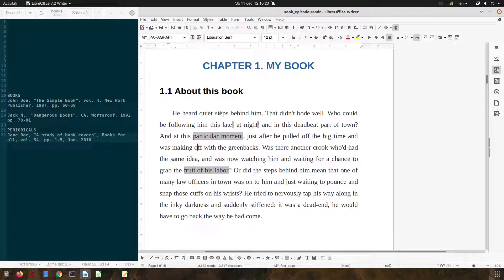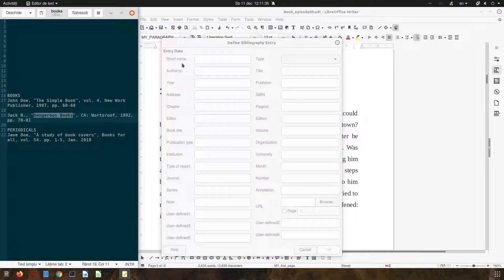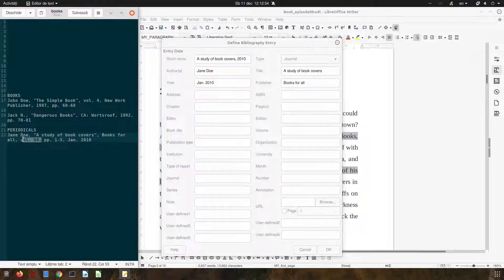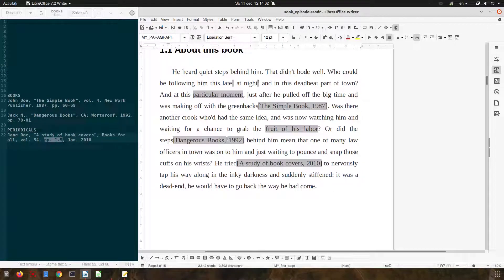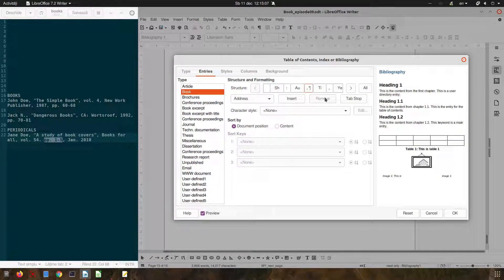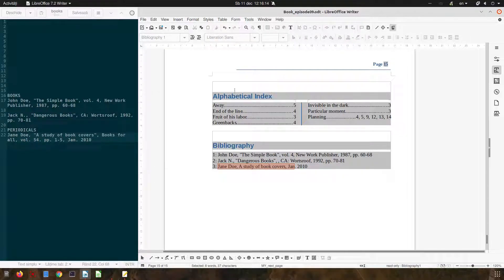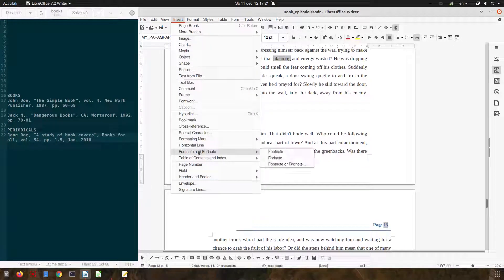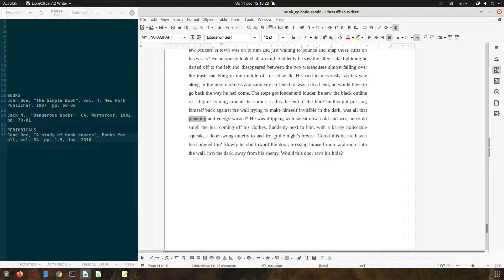How to create a simple book in LibreOffice Writer - Episode 9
Build ID: 27d75539669ac387bb498e35313b970b7fe9c4f9
Calc: threaded

Professional Suport for using LibreOffice:
Collabora Productivity